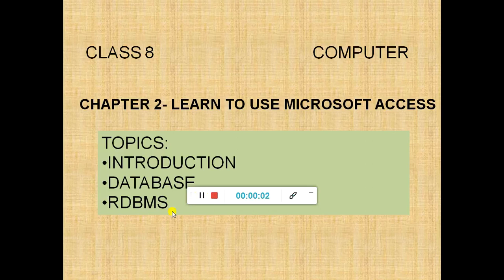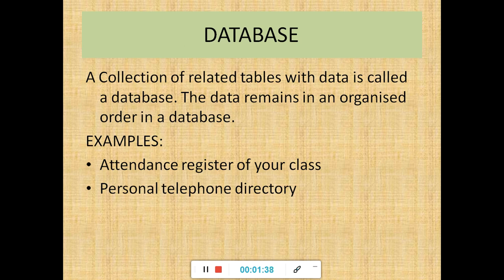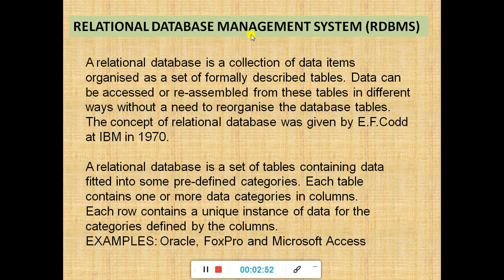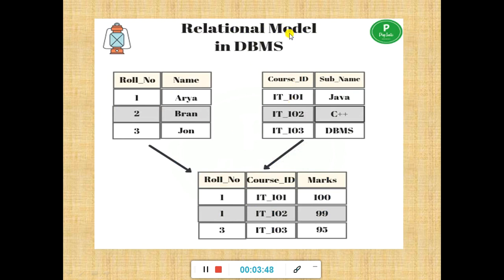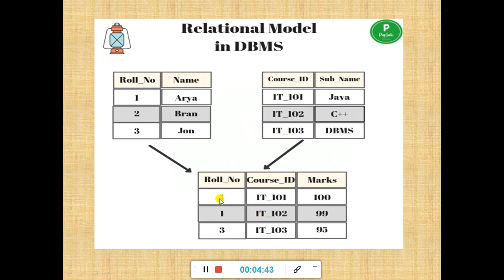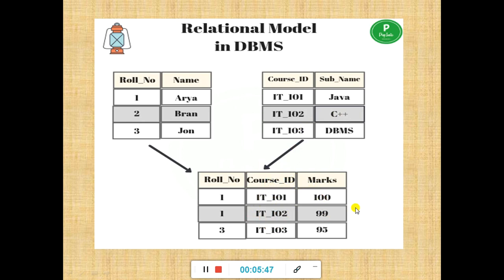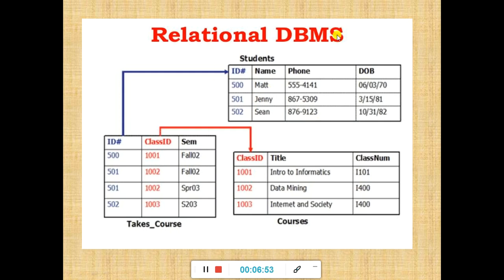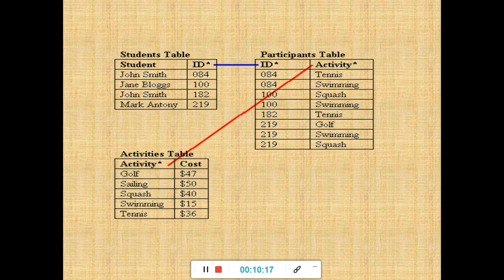CLASS 8 COMPUTER CHAP 2 PART 1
Database and RDBMS